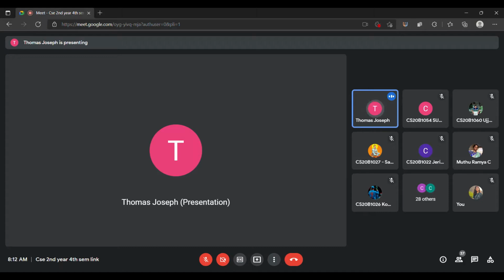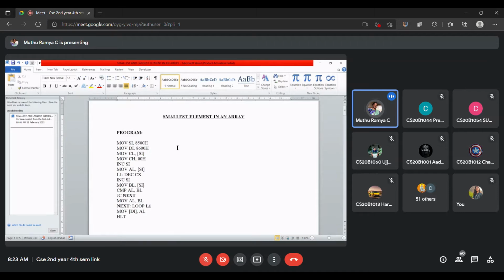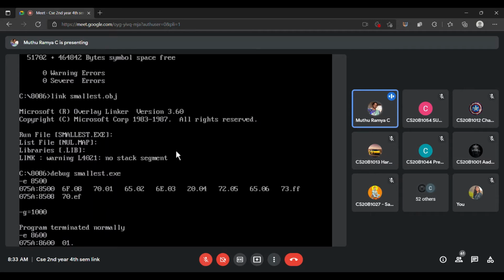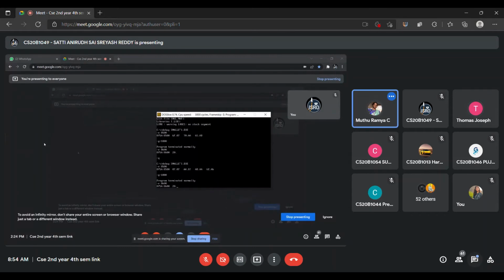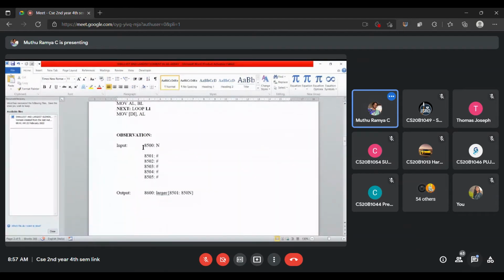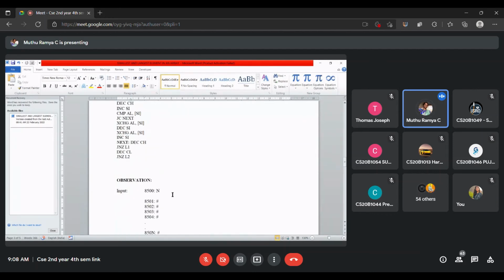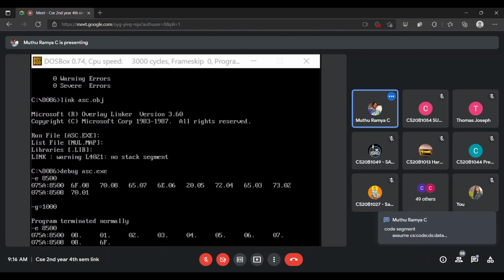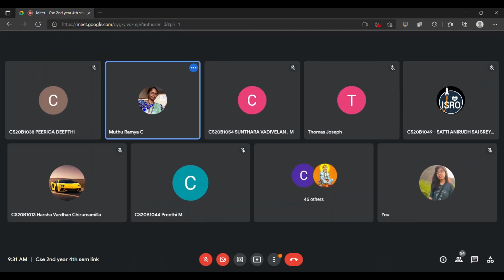CSE 4th Year SEM 4 EC214 Micro 22 2 22